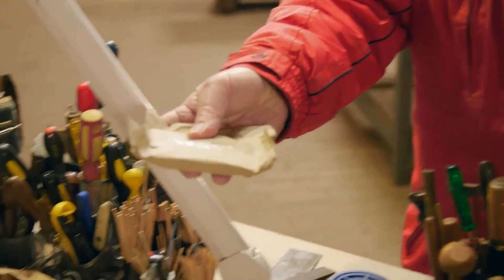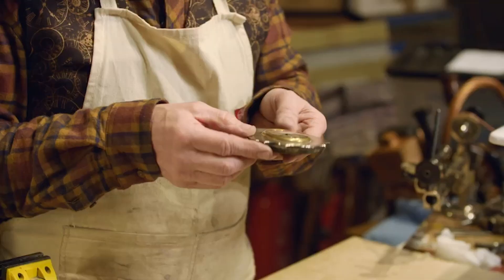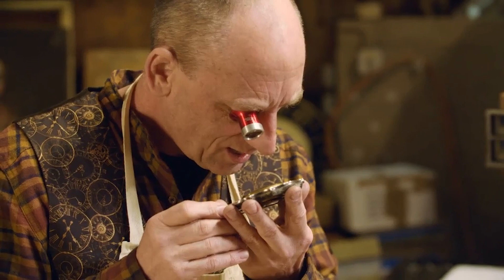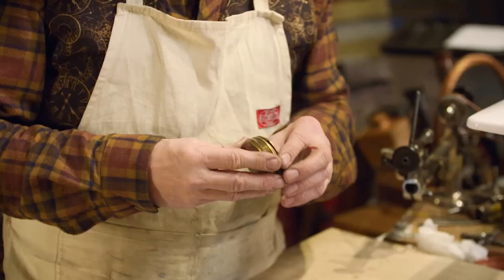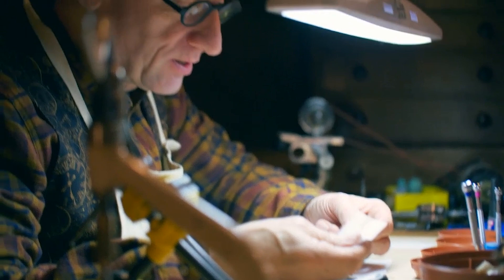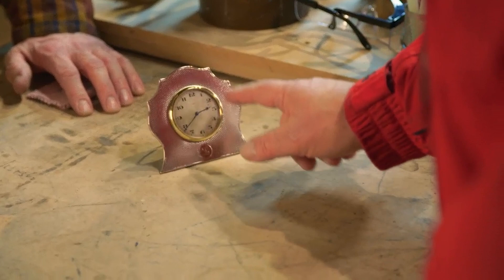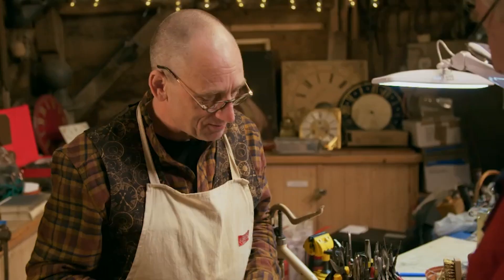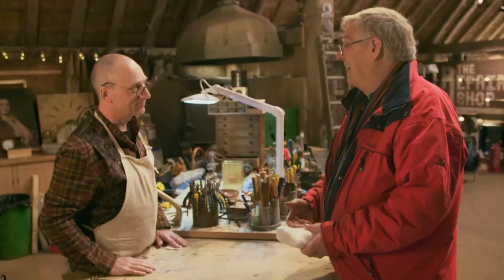3rd Generation Travel Clock Brought Back To Life | The Repair Shop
The Repair Shop’s very own time-lord, Steve Fletcher, tackles a tricky time-travelling conundrum of his own.